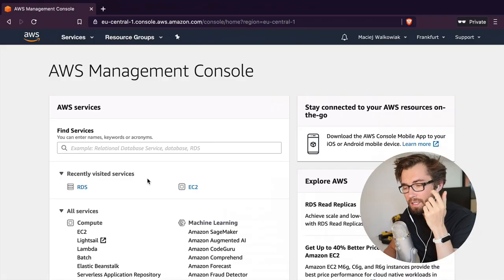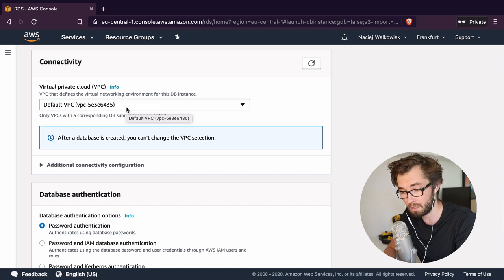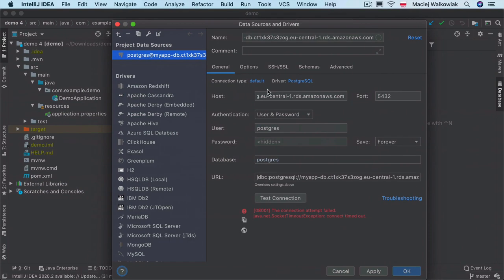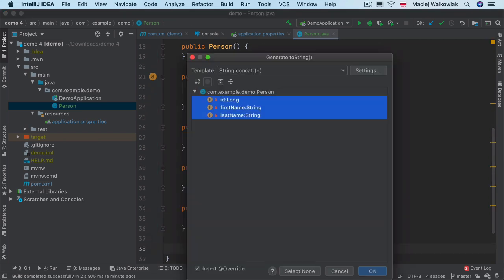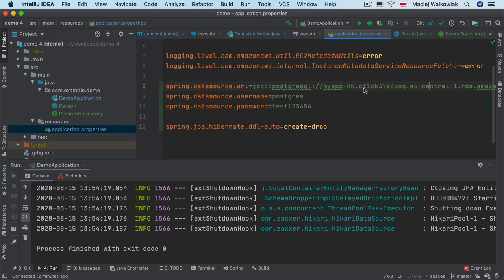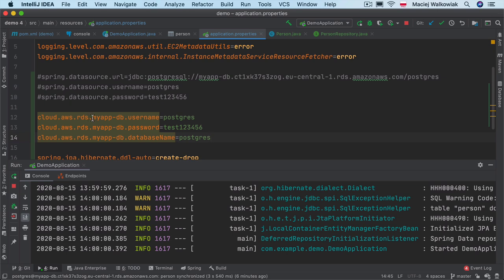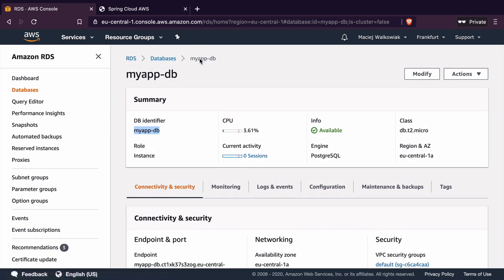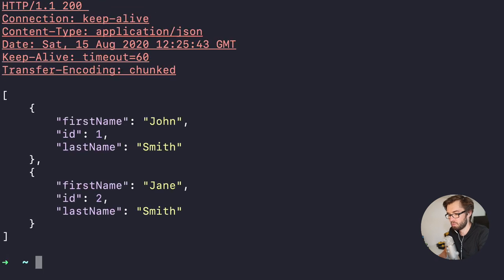🍃 Spring Boot & AWS RDS with Spring Cloud AWS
Wow this video got quite long! It cover lots of things and you'll find it especially valuable if you are new to AWS RDS or if you have never used Spring Cloud AWS to connect to RDS.

0:00 What this video is about?
0:53 What is AWS RDS?
2:27 How to create PostgreSQL instance on RDS
6:51 Connecting to RDS from localhost (don't do it for prod!)
9:00 Connecting to RDS from Spring Boot application
14:10 What are the benefits of RDS integration in Spring Cloud AWS?
16:13 Connecting to RDS from Spring Boot application with Spring Cloud AWS
21:19 Adding read replicas to RDS database
23:24 Connecting to RDS read replicas from Spring Cloud AWS
24:43 When not to use RDS read replicas?